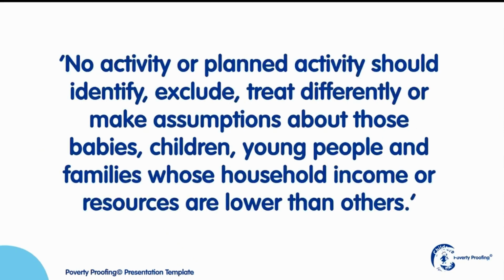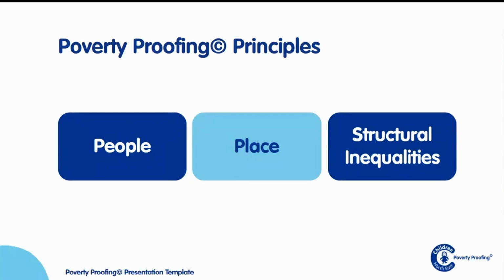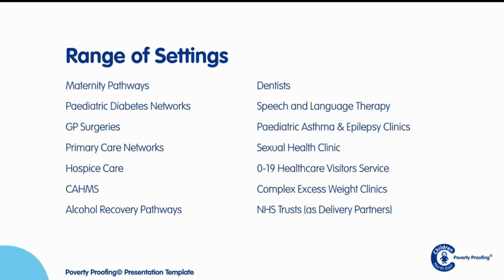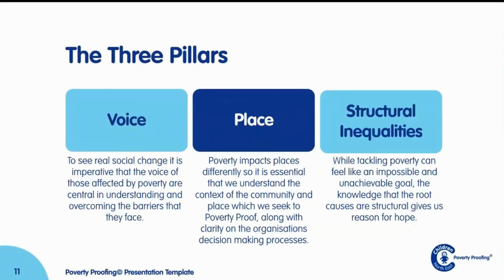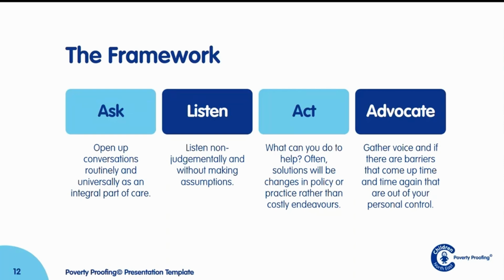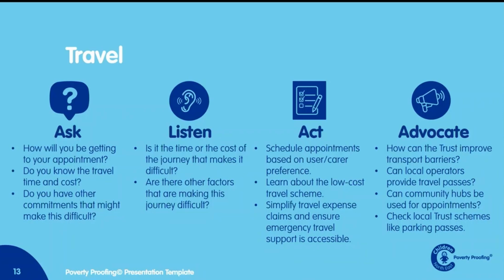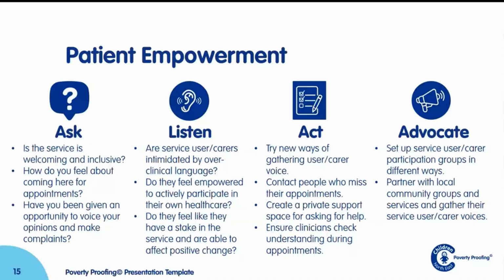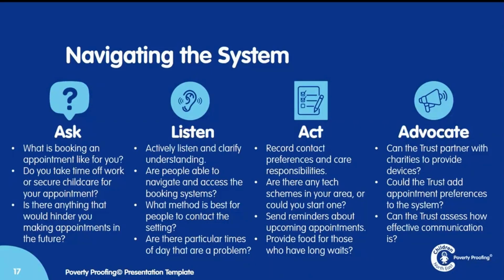Poverty Proofing Webinar